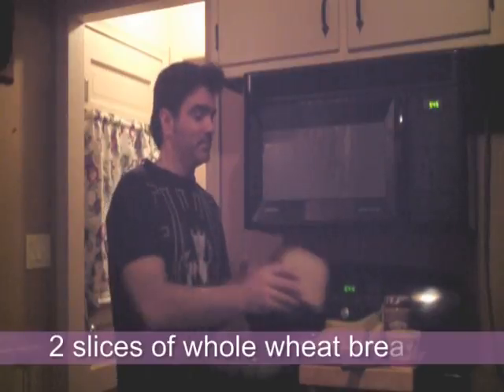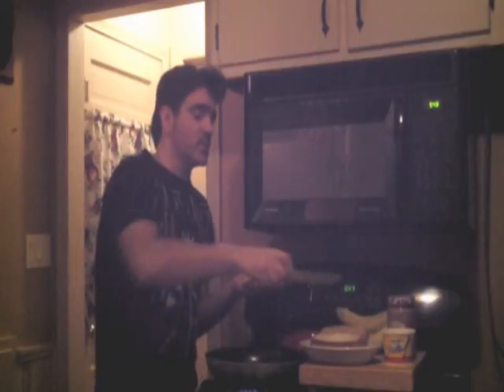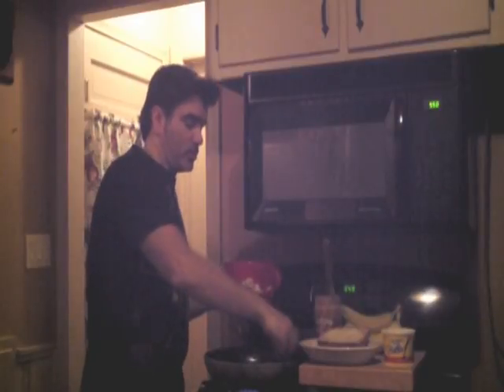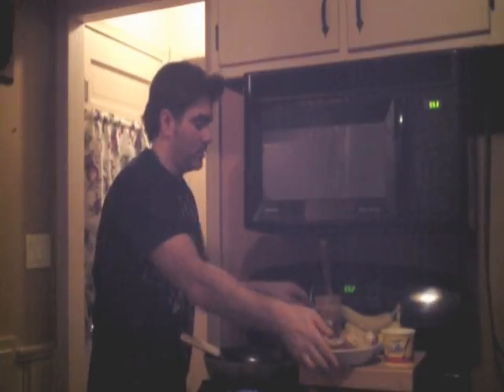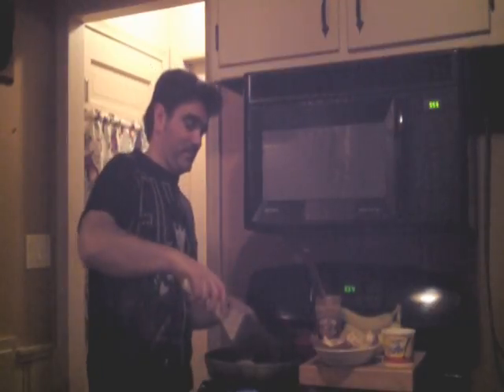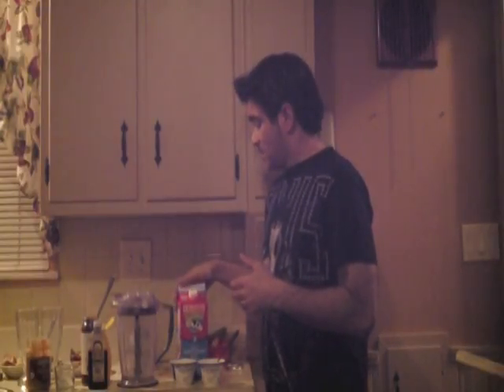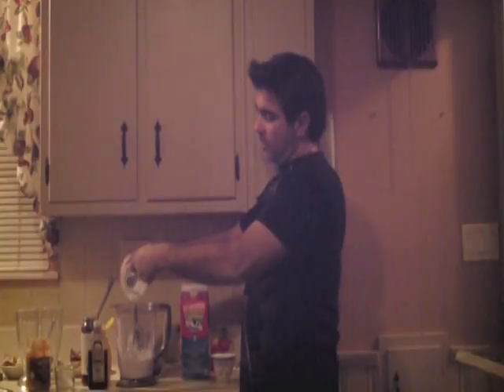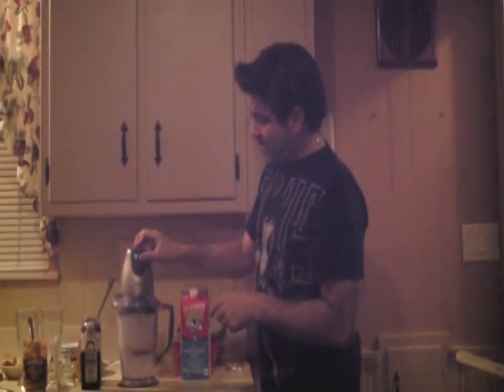Elvis Peanut Butter Sandwich